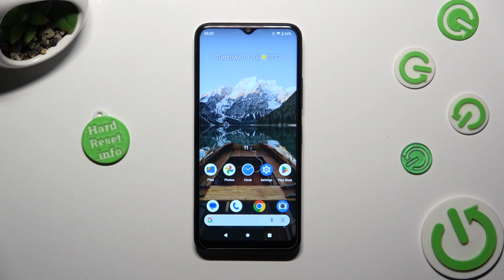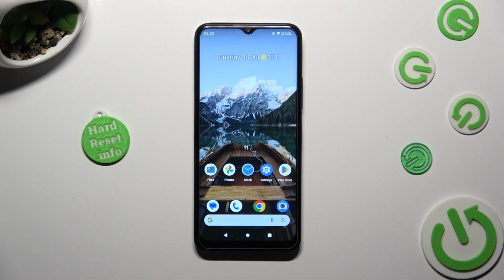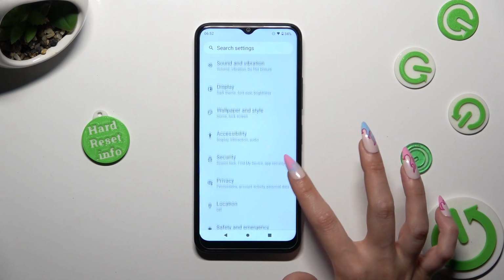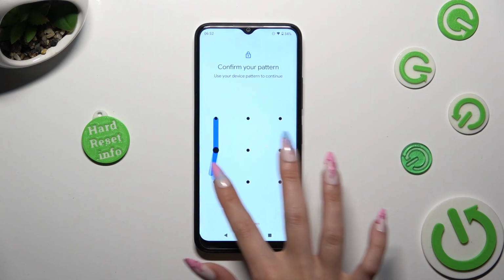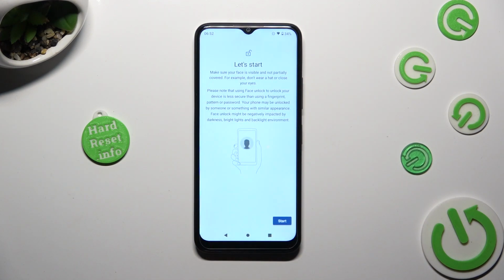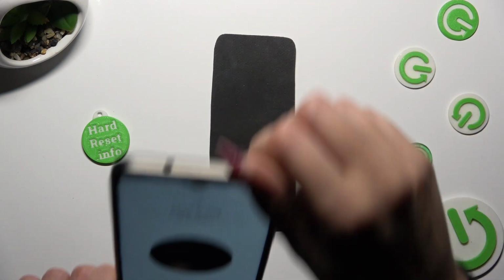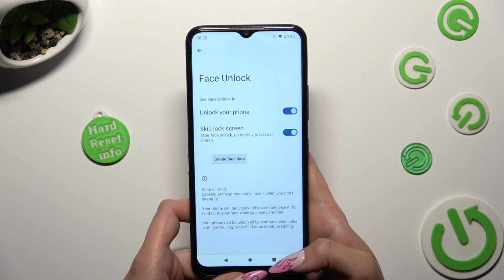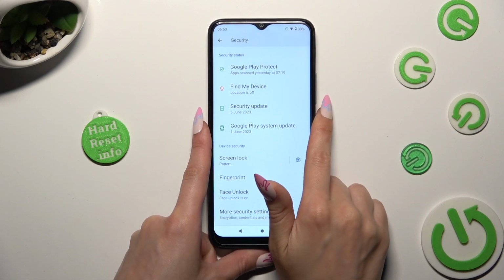How to Set Up Face Unlock on Nokia C32?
This tutorial video will walk you through the process of setting up and configuring Face Unlock on your Nokia C32 device. Learn how to enable this convenient and secure feature that allows you to unlock your phone using facial recognition.

How to Activate Face Unlock on Nokia C32?
How to Enable Facial Recognition on Nokia C32?
How to Configure Face Unlock on Nokia C32?
How to Set Up Facial Authentication on Nokia C32?